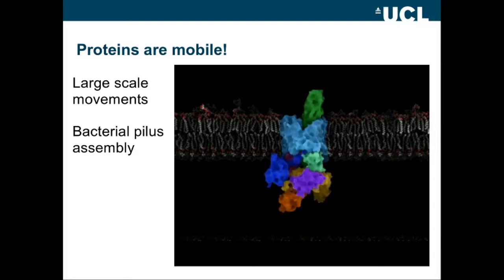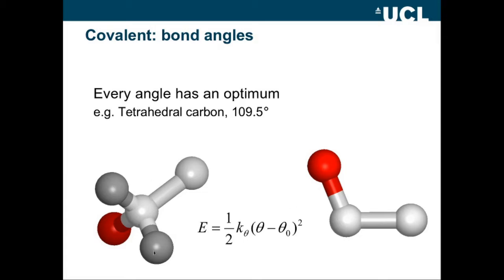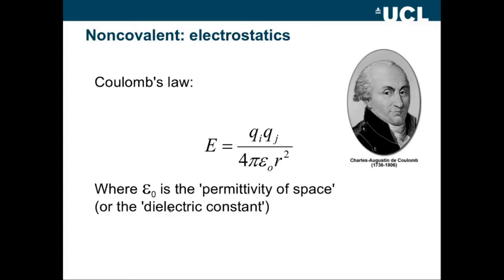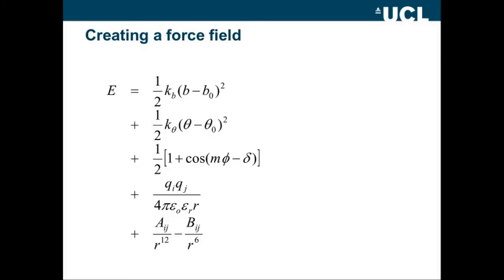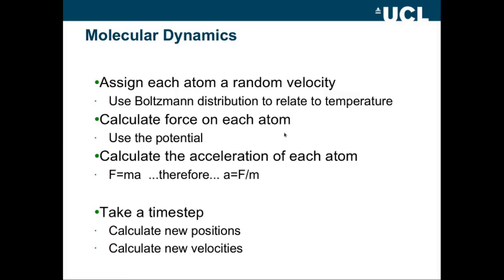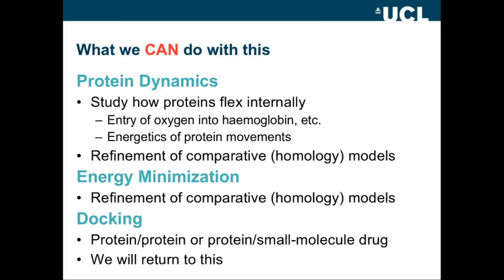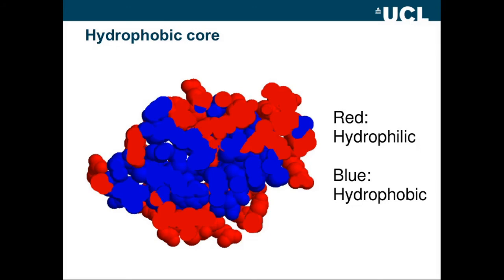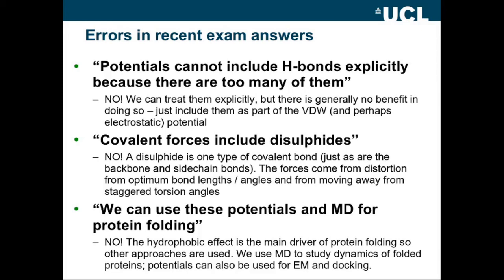BIOC0008: Protein Energetics and Dynamics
A lecture for second year biochemists at UCL on the energetics and forces involved in protein structure and how this can be simulated in a computer